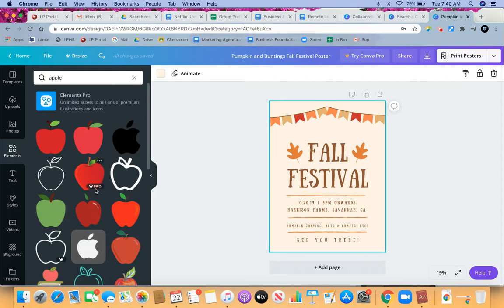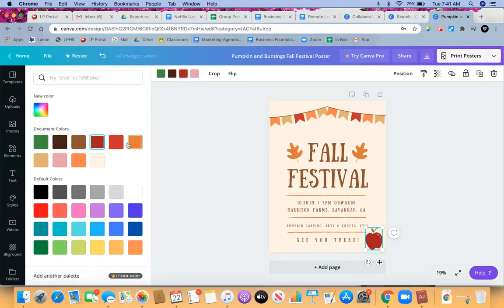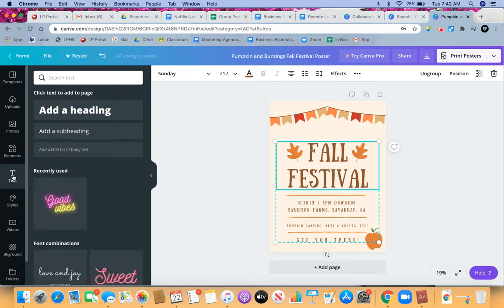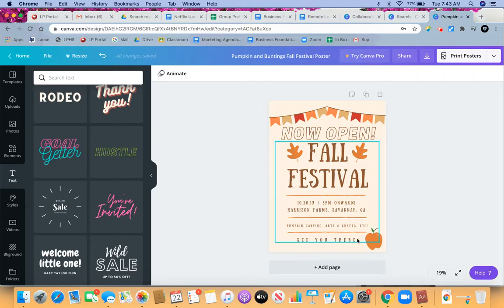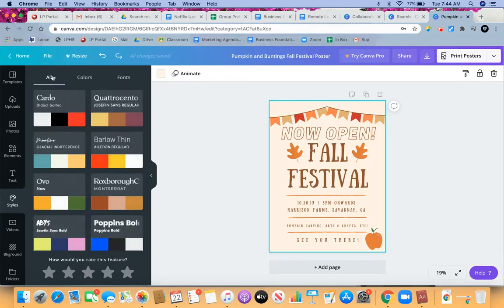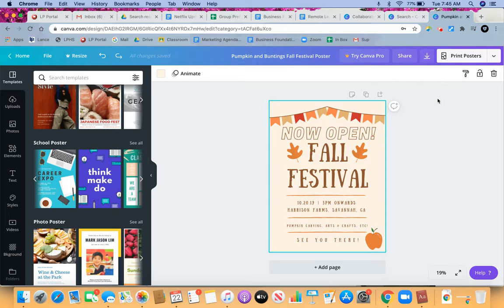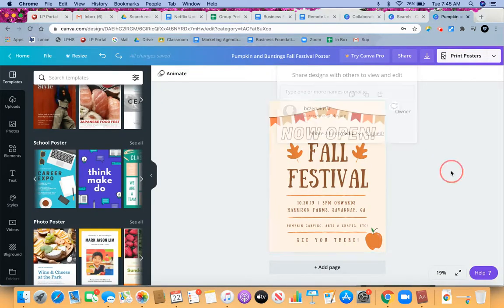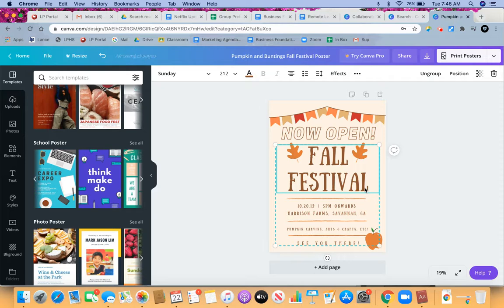Working With Canva